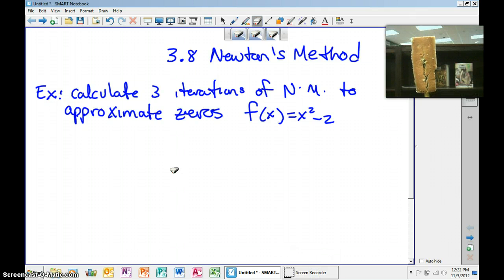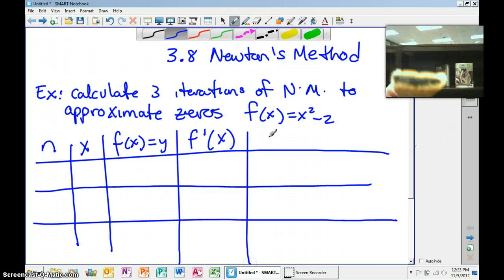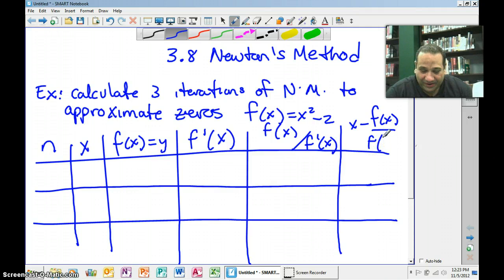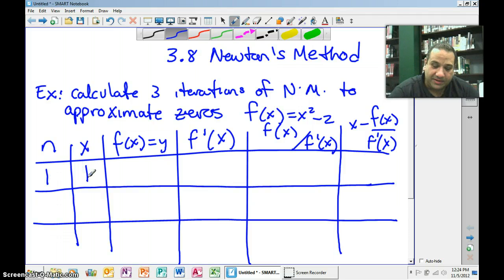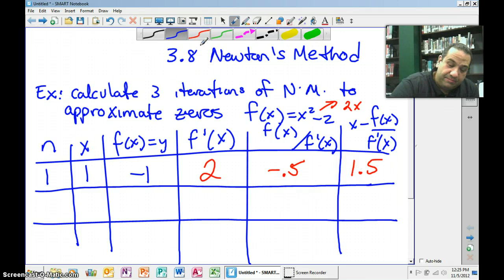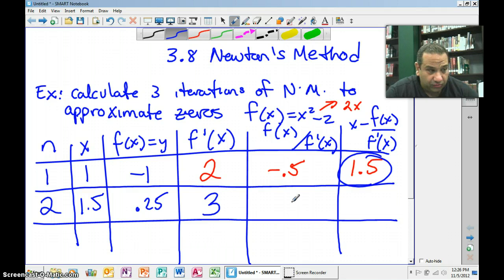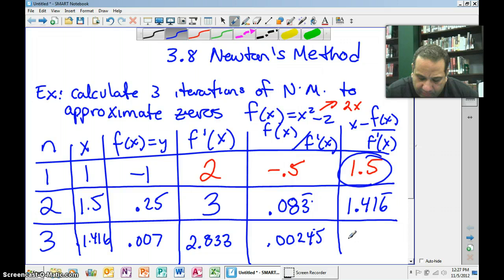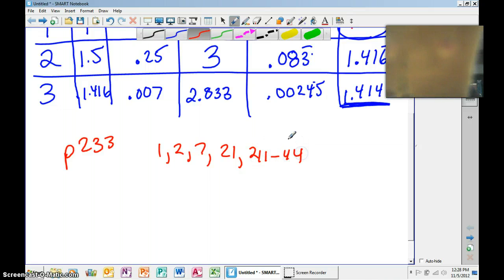Lesson 3.8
Newtons Method